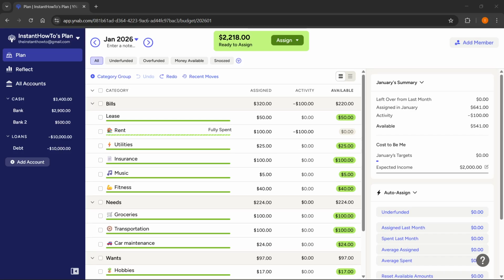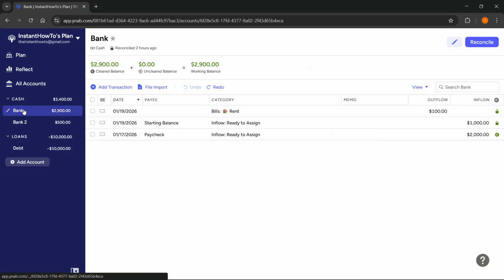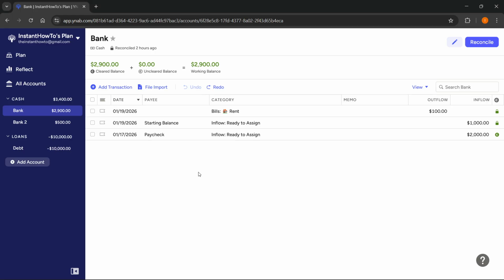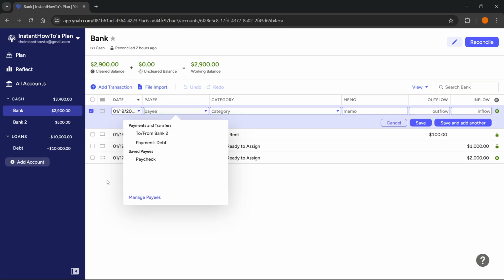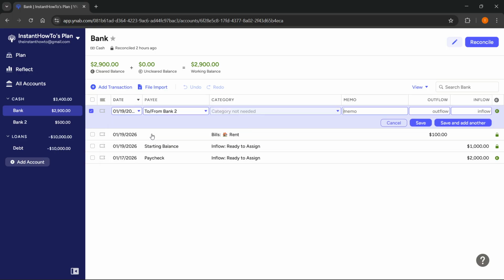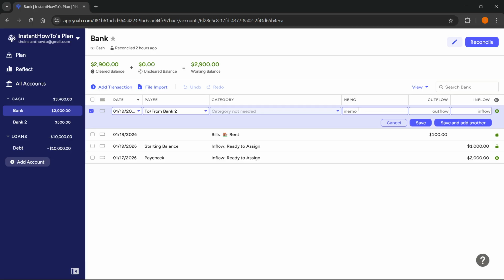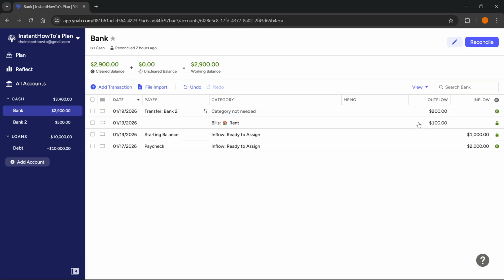How To CATEGORIZE TRANSFERS In YNAB (QUICK & EASY) 2026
In this video, I'll show you how to categorize transfers in YNAB. This is a complete guide on correctly handling and categorizing transfers between accounts in You Need A Budget in 2026. If you’ve been unsure how transfers should be treated in YNAB, this is the video you need to watch!